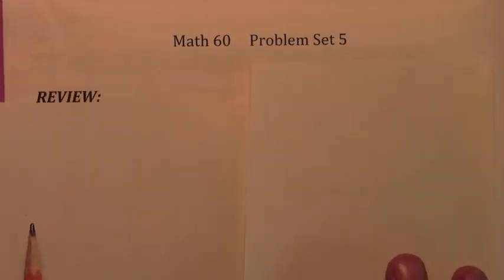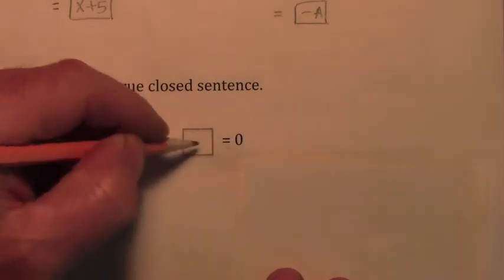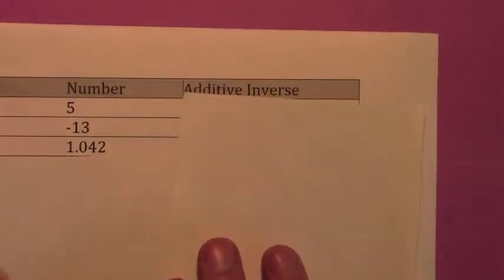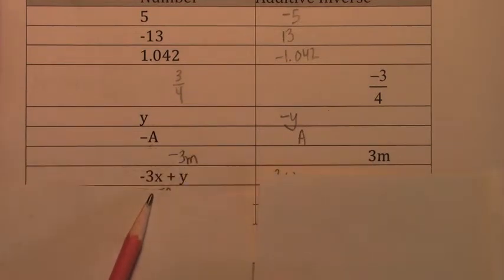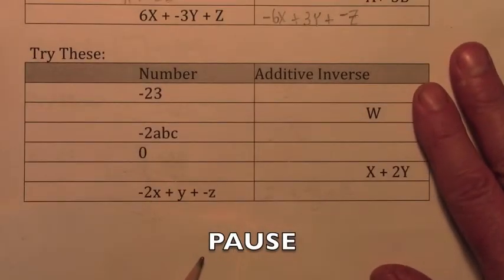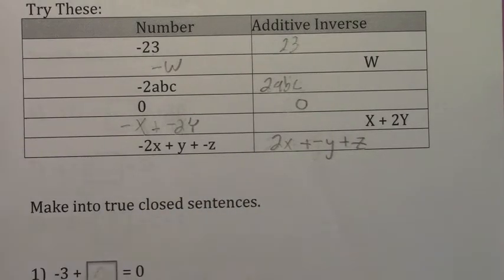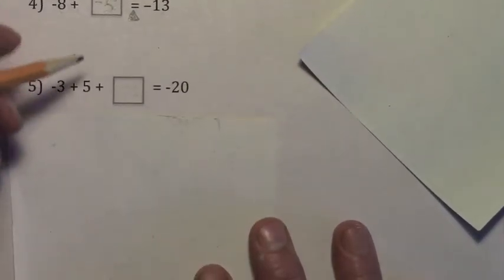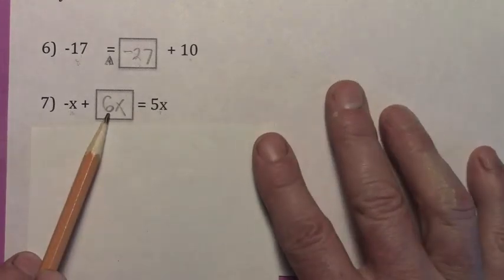60 PS 5